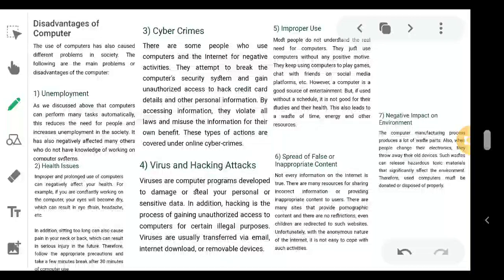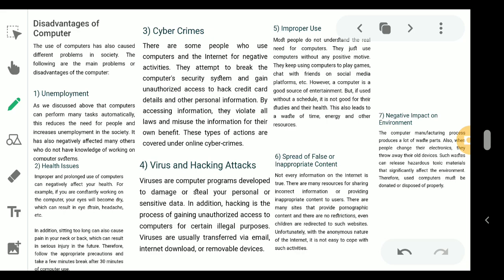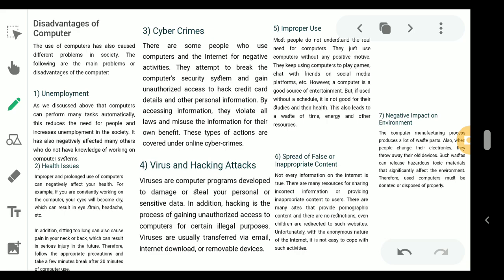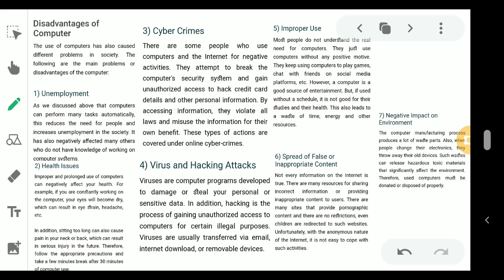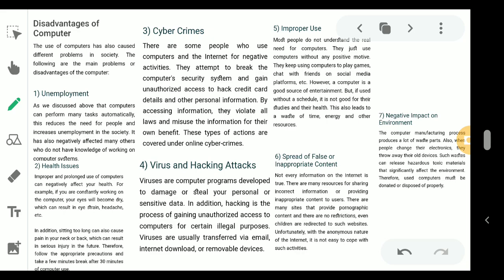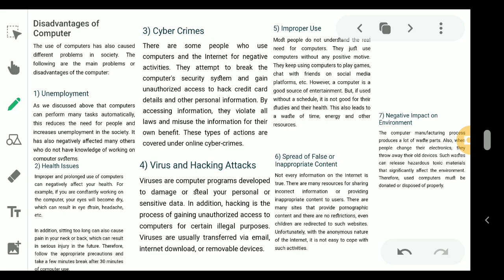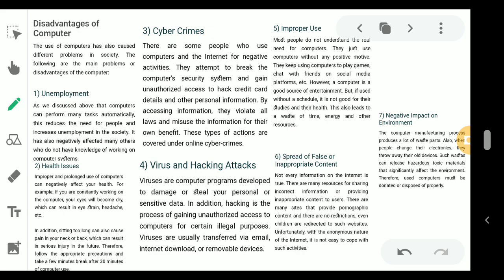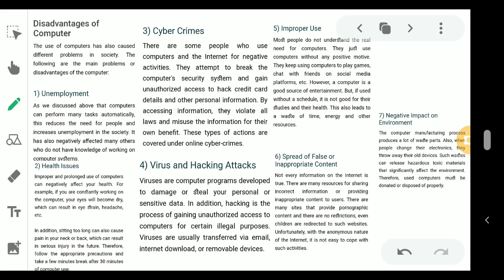Class 9 Computer (Ch-1 History of computer)Part2